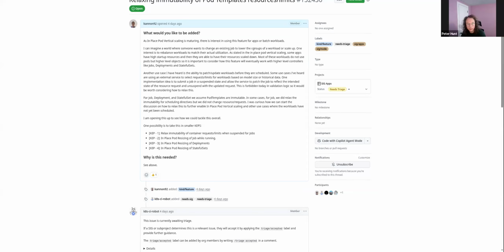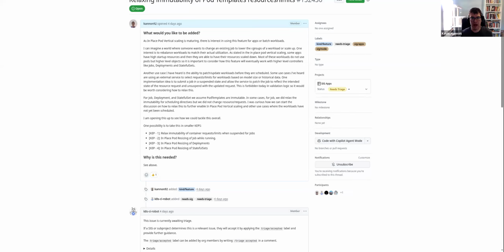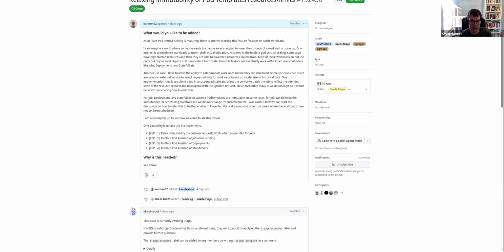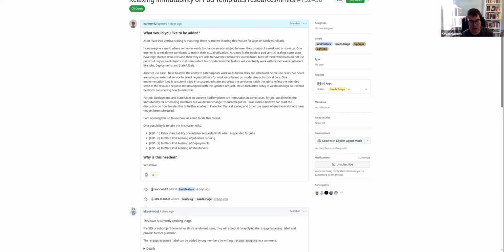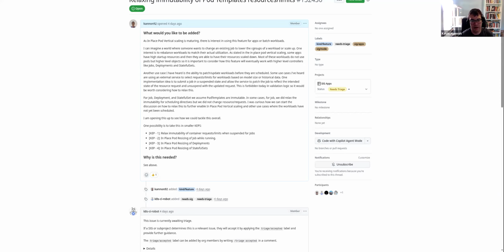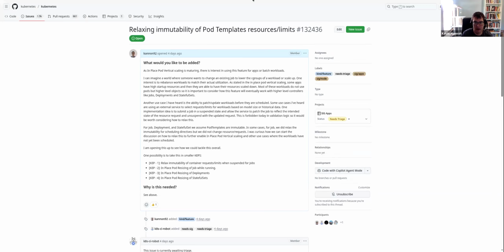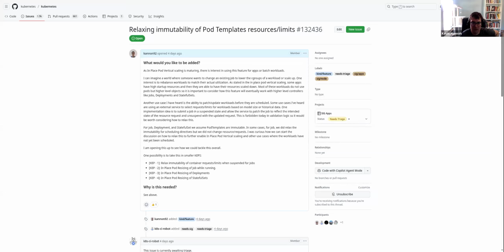Kubernetes SIG Node 20250624